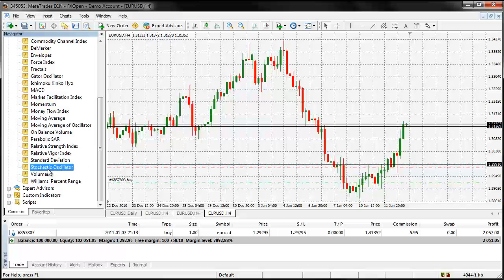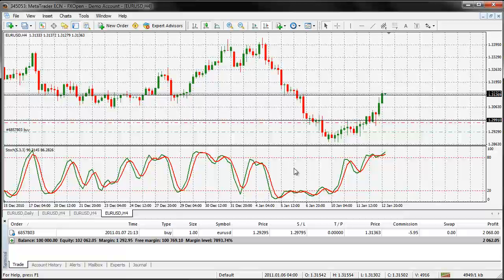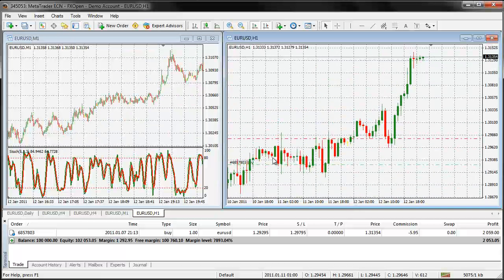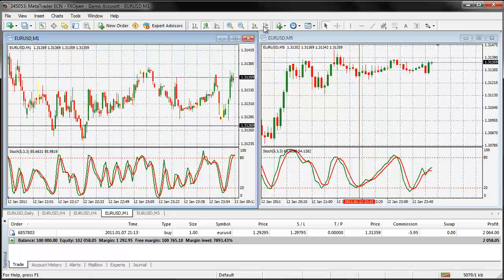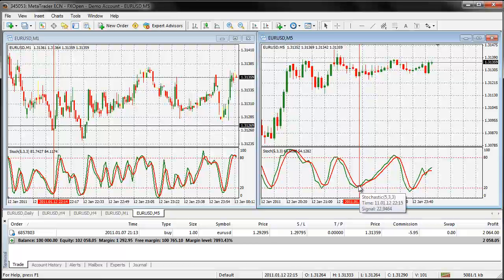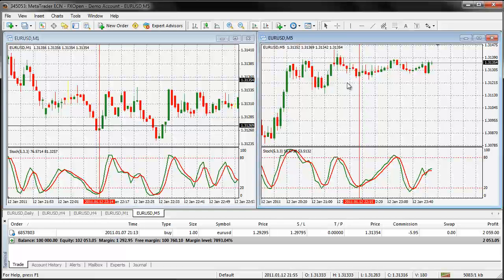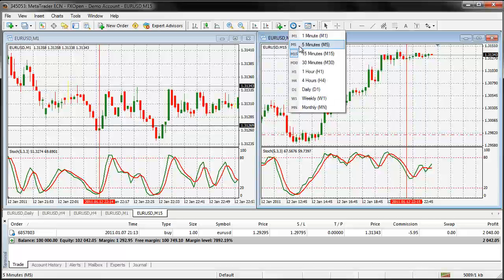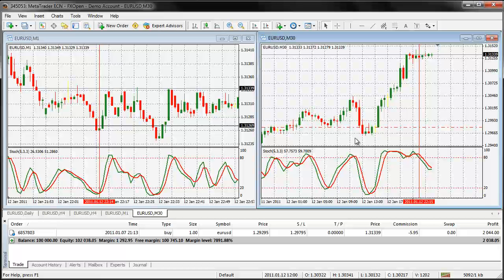037 stochastic oscillator